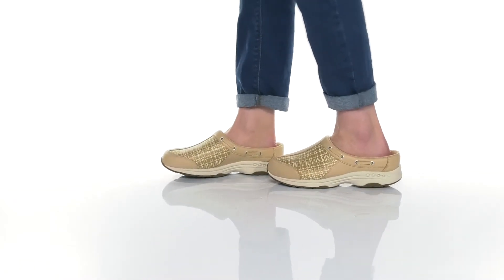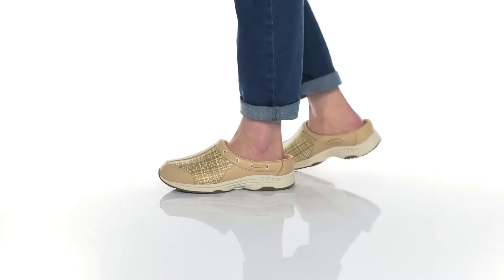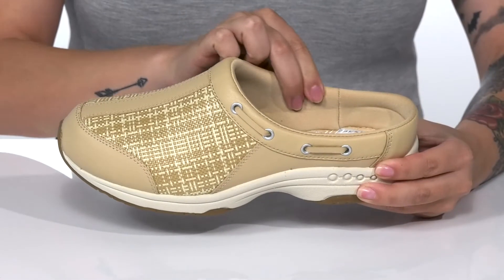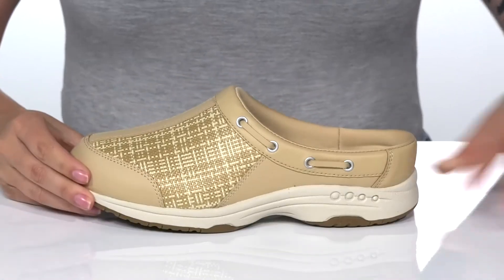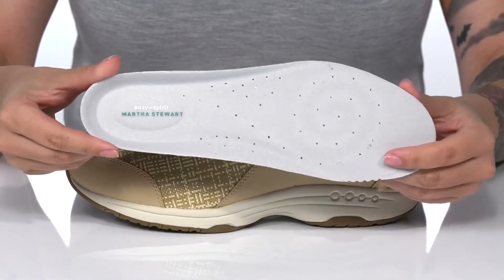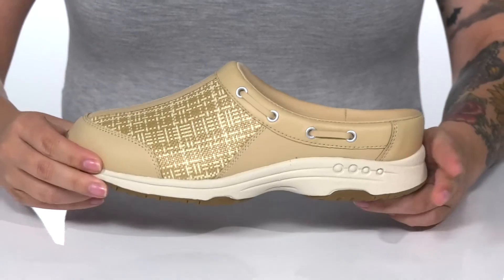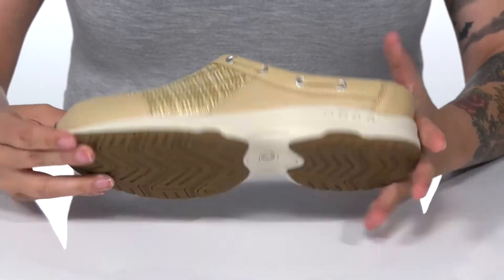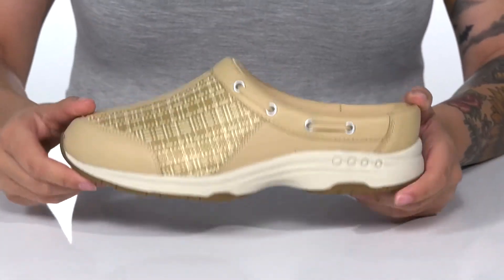Easy Spirit Martha Stewart Collection Travelport 104 SKU: 9512363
Step right into style and comfort with Easy Spirit&reg; Martha Stewart Collection Travelport 104 slip-on mules.
Round-toe silhouette.
Man-made lining, insole and outsole.
Imported.